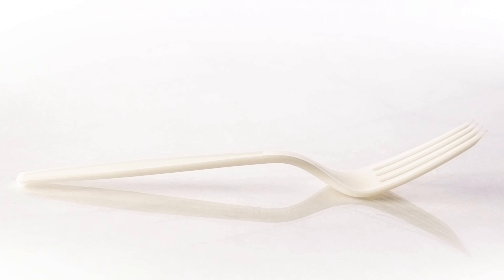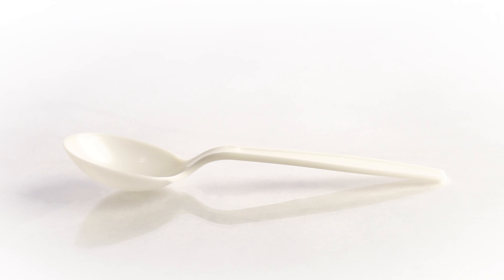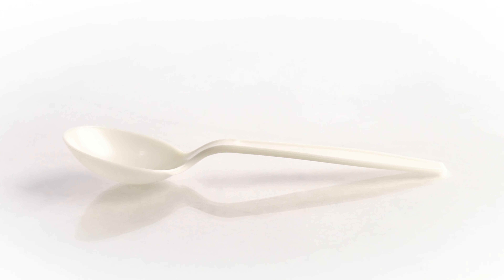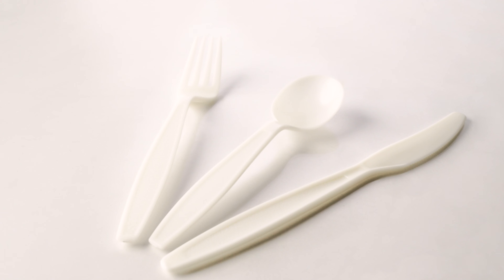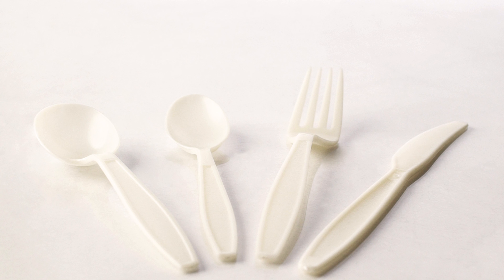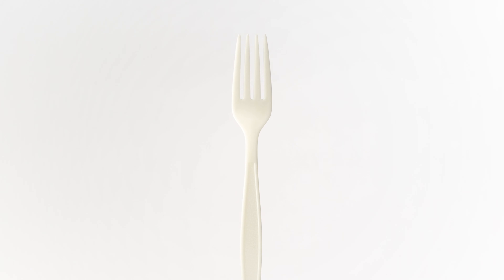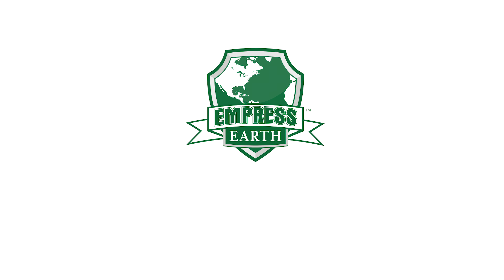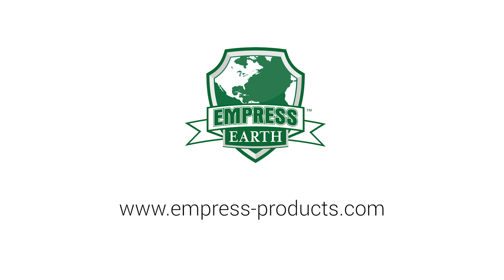Empress Earth - Bio-Blend Cutlery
The Empress Earth bio-blend cutlery line is made up of a blend of corn starch, polypropylene, and calcium-carbonate. This strong, heavy-weight blend is a recyclable Eco-friendly alternative that is great for both hot and cold food applications. The bio-blend's natural color communicates the desire to protect our environment while utilizing less plastic.